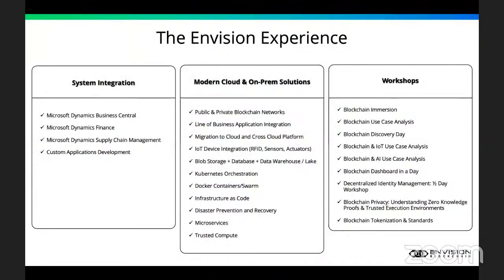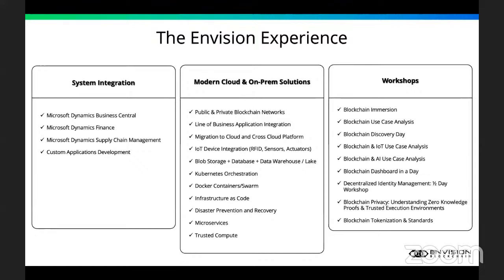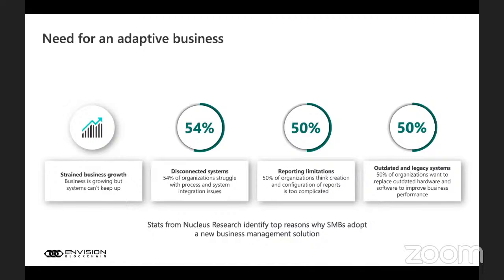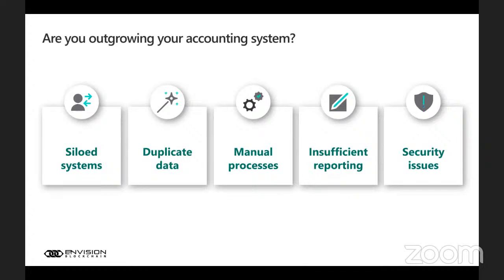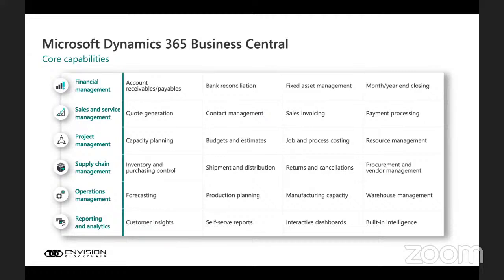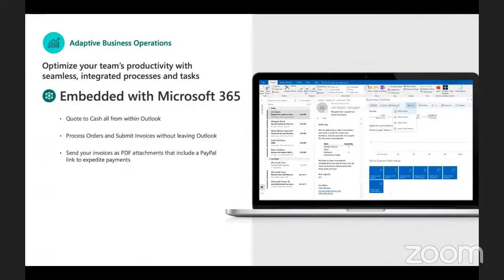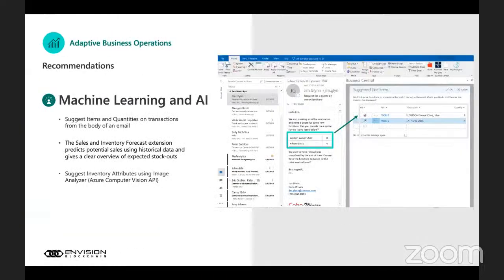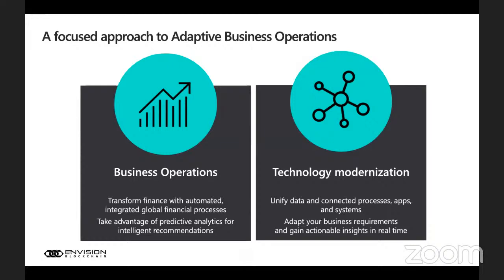How D365 Supports Adaptive Operations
The world we live in today is not the same as the world of yesterday. Businesses need to grow, but systems can’t keep up. Organizations thrive on processes but face disconnected systems. We all know that data is the new oil, but we still struggle to gain real-time insights to make a better decision. In this presentation, we will discuss how Microsoft Dynamics 365 Business Central helps support adaptive operations in an ever-changing business landscape.

System Integration:
✅ Dynamics 365
✅ Custom Applications

Blockchain Services:
✅ Enterprise Tokenization
✅ Mobile and Web UI/UX Development
✅ Solution Testing